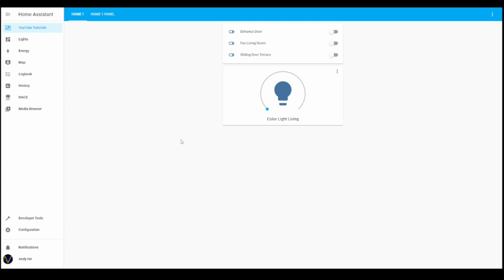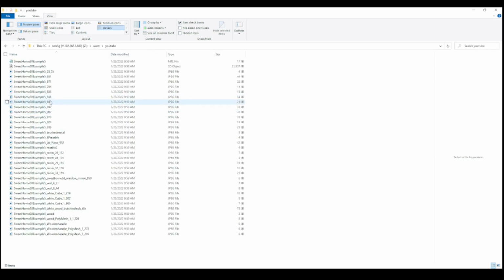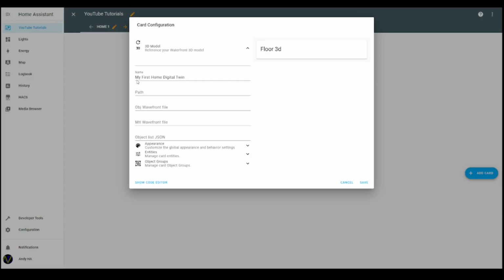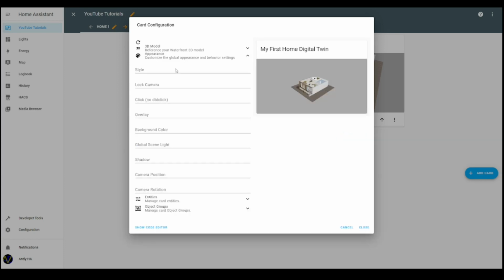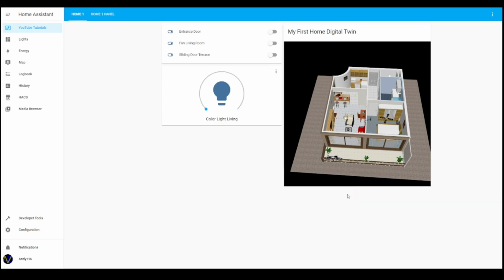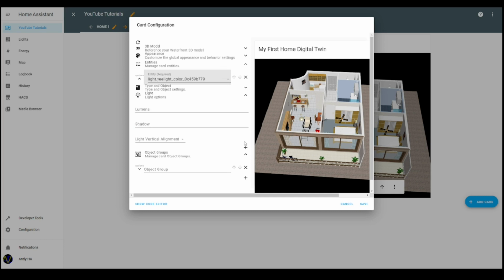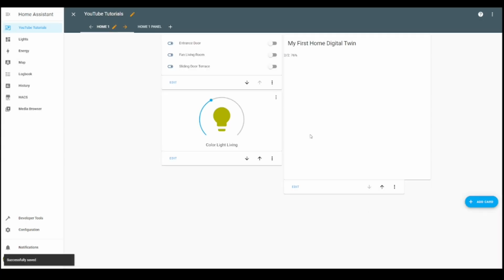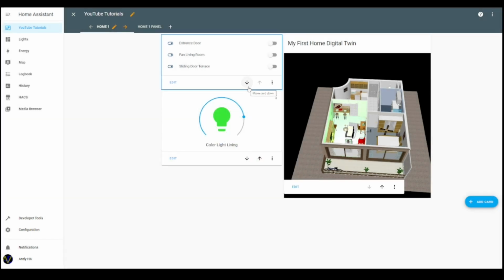Episode 3 - Your first card - Floor3d Custom Card for Home Assistant (YHDT)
Your Home Digital Twin (YHDT)

For the 3D rendering JavaScript library

For the best free tool to build home 3D models

For inspiration